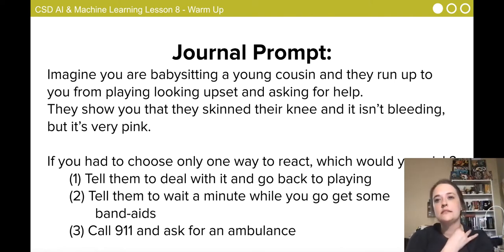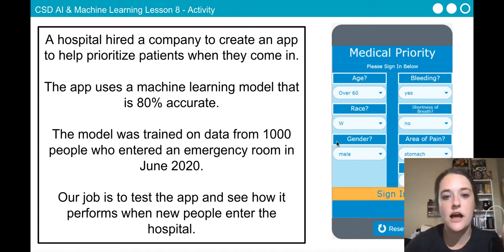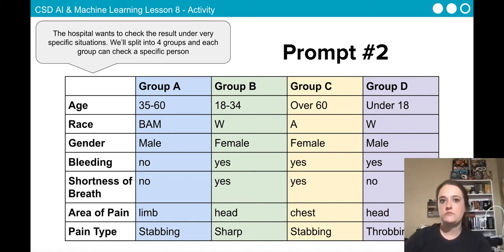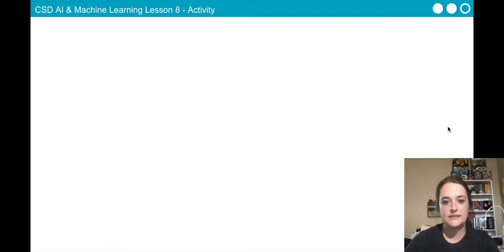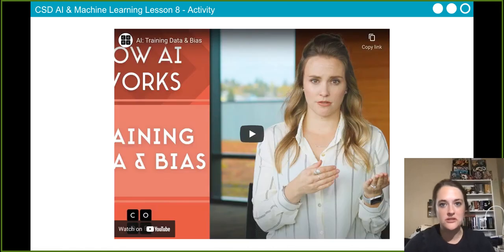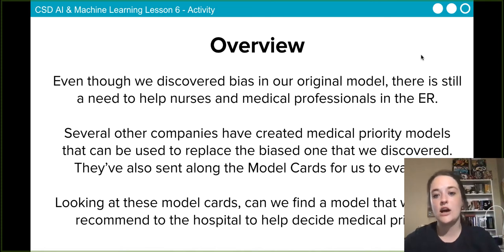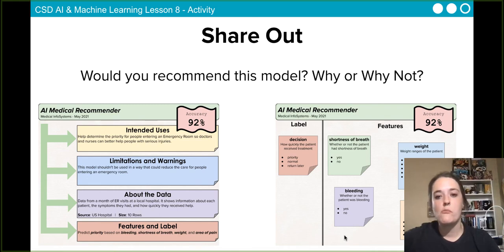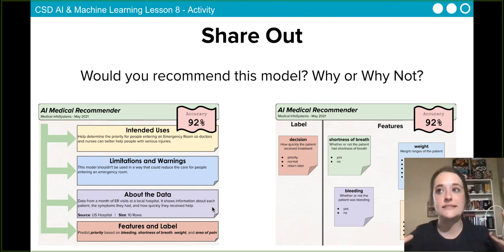ECS Unit 6 Lesson 8